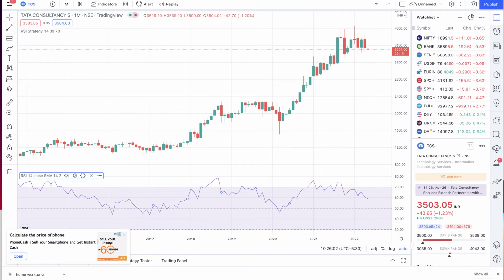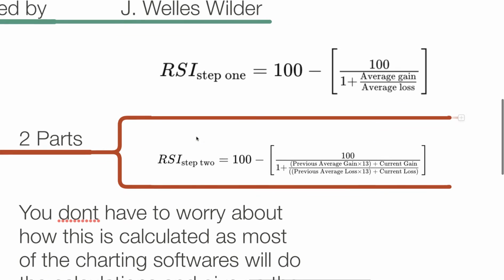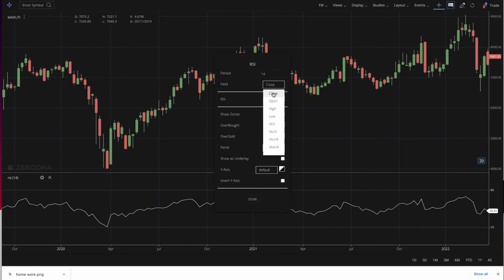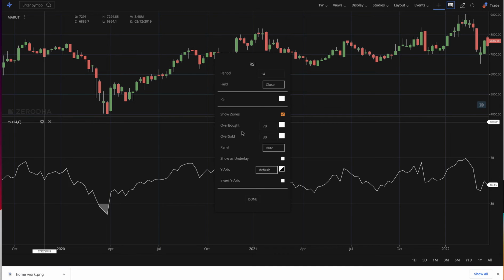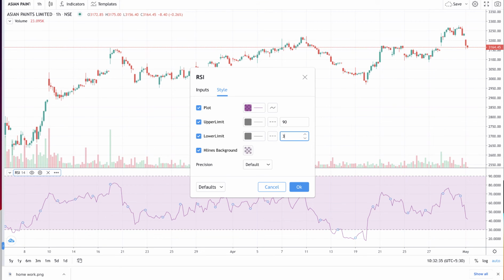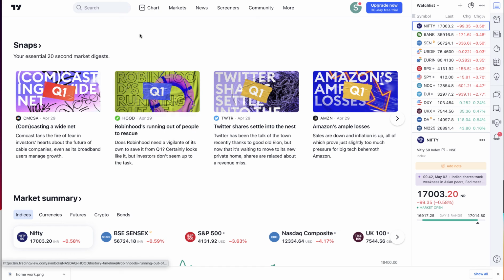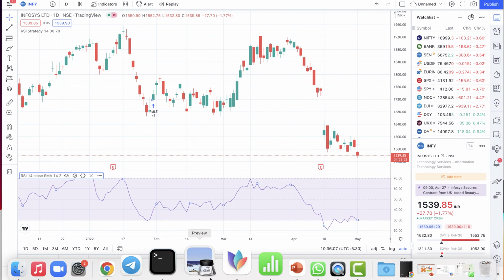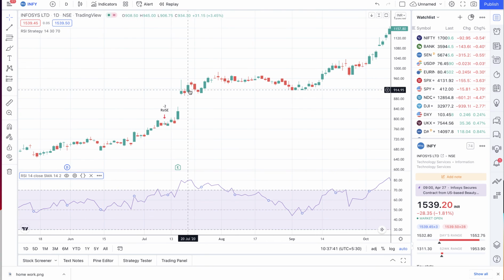What is RSI and how to plot it? (plus its use cases)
I have discussed how RSI is calculated and what are its use cases.

--⁕-- Start Investing for FREE - Open Trading and Demat Accounts Online --⁕--

--⁕-- Join my Genius Letters worth Rs.1500 for free NOW --⁕–

--⁕-- LINKS for further study --⁕--

--⁕-- Trading Strategies for Working Professionals --⁕--

--⁕-- CREDITS --⁕--

Stock Charts & Financial Data: Zerodha Kite / Aliceblue

All information provided in this video and all the accompanying material are intended to be used and must be used for informational and educational purposes only. You should do your own analysis before making any investment based on your own personal circumstances. You should take independent financial advice from an authorized investment advisor in connection with, or independently research and verify, any information that you find from me and wish to rely upon, whether for the purpose of making an investment decision or otherwise.